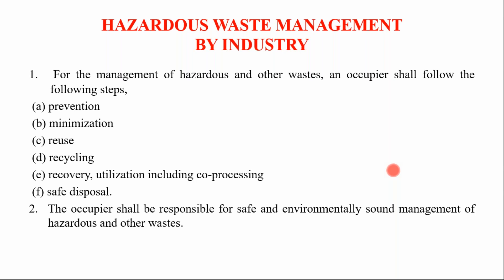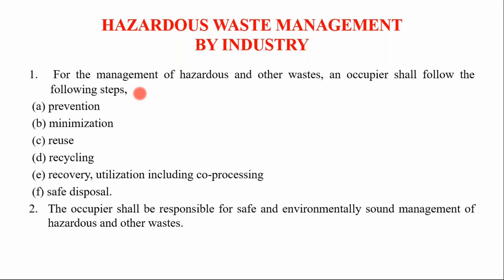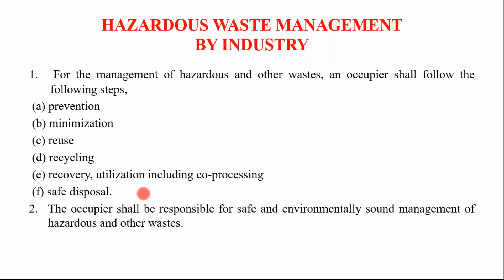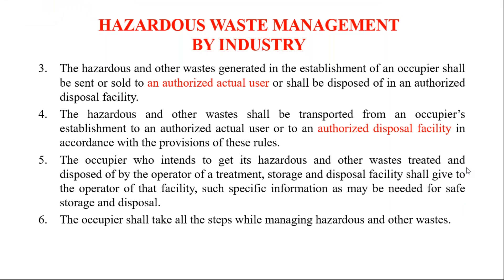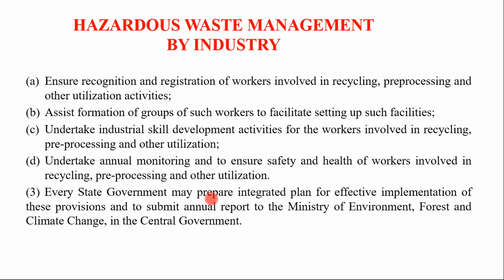Hazardous Waste Management by Industry